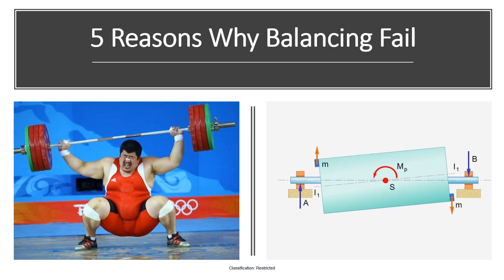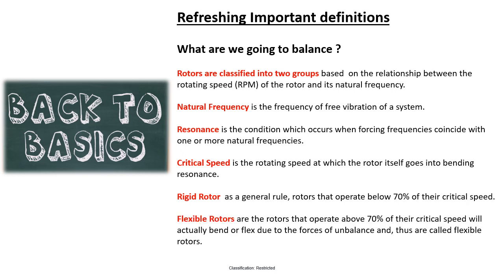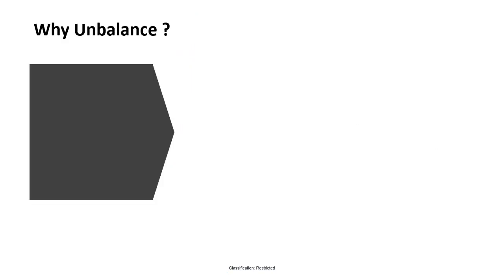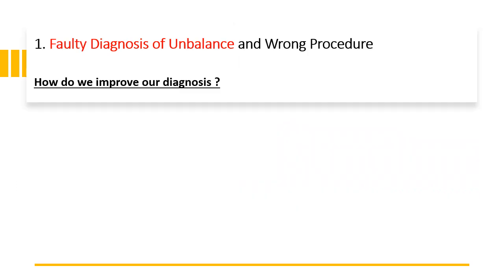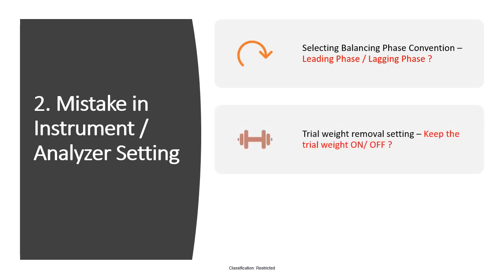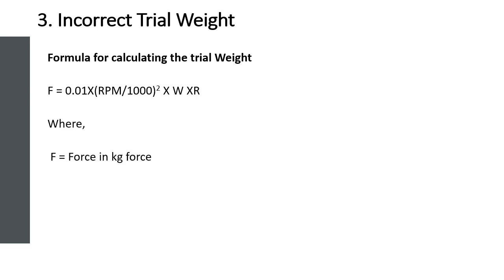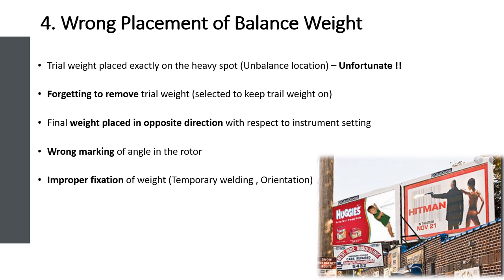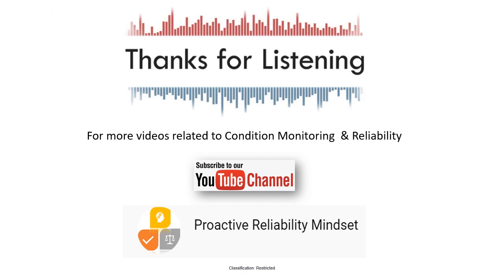5 Reasons Why Rotor Balancing Fail in Field/Balancing Trail weight Calculation/Unbalance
This video is about rotor balancing , The 5 Reasons Why Balancing Will Fail in Field , it elaborates the possible things that can go wrong while balancing at site .It explains important things about correct trial weight , tips for diagnosing imbalance accurately,

 Main Points Covered:
 Faulty Diagnosis of Unbalance and Wrong Procedure
 Mistake in Instrument / Analyzer Setting
 Incorrect Trial Weight
 Wrong Placement of Balance Weight
 Resonance and Beating Condition

Proactive Reliability Mindset channel is to help the condition monitoring engineers and Maintenance engineers in terms of training and sharing different strategies to improve the up time  and reliability of the assets.